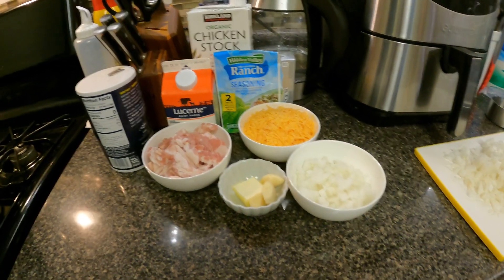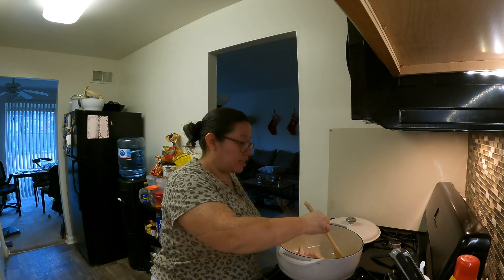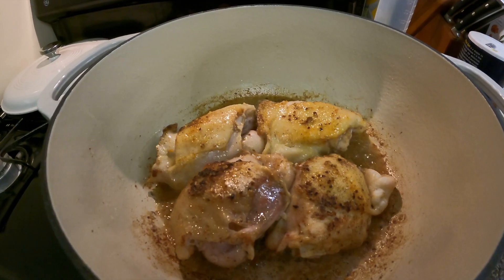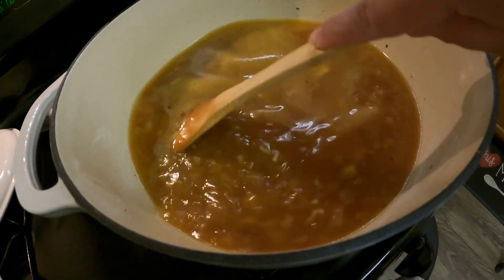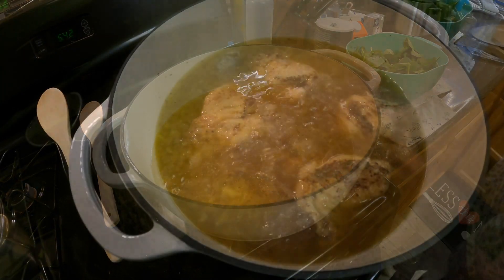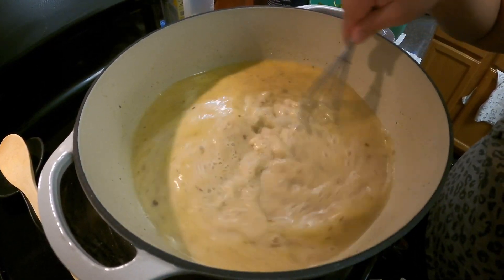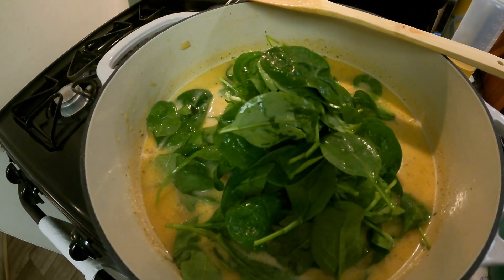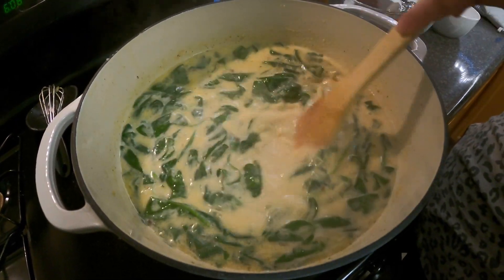Creamy Keto Chicken Soup IN THE DUTCH OVEN!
Check out this Creamy Chicken Soup recipe in our new Lodge Dutch Oven.